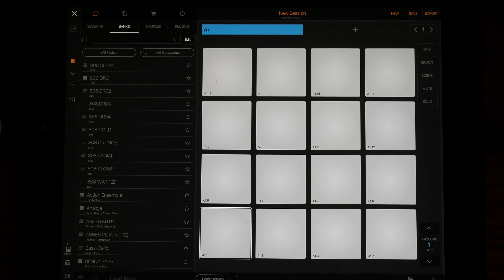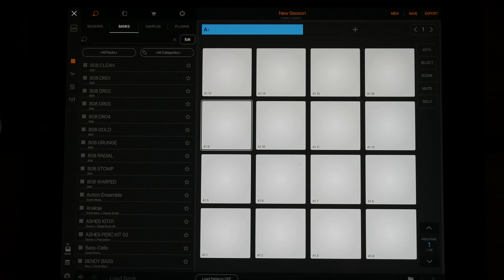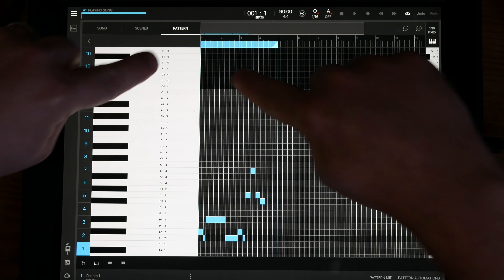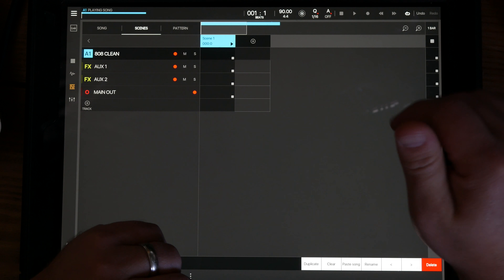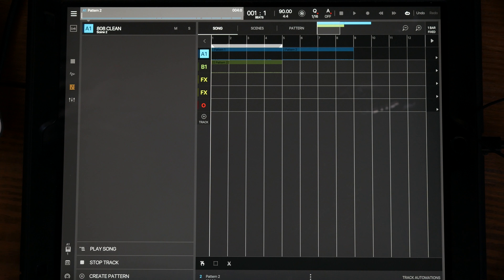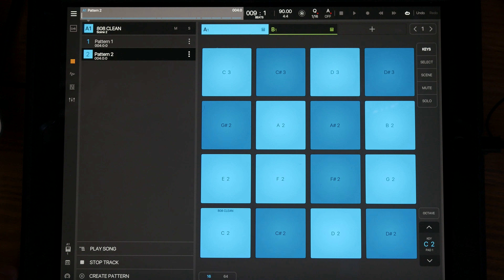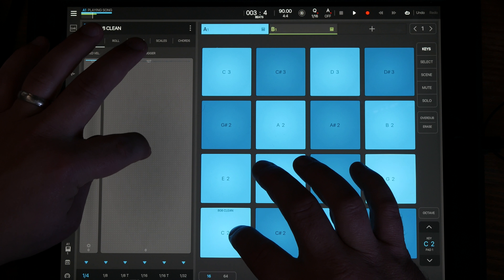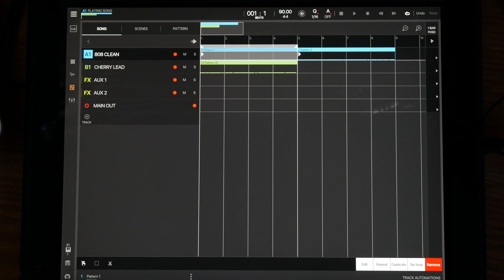Beatmaker 3 Scene and Song mode plus Lav Mic Test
I go over some updates and questions about the Scene and Song modes inside of Beatmaker 3. Plus I use a new Lav mic for my voice audio.

Let me know how it sounds.

Lav Mic - Little Blinks

Equipment Used
Panasonic G7